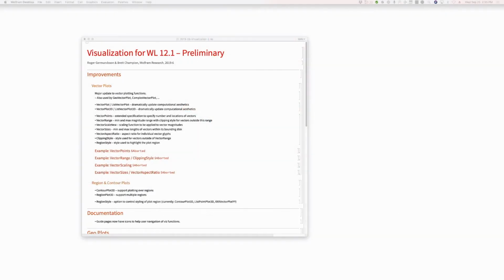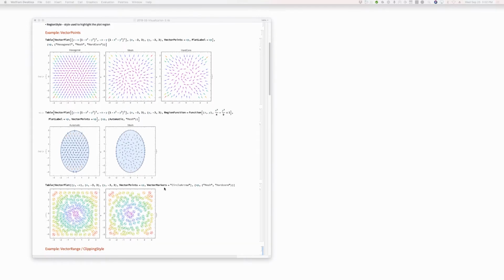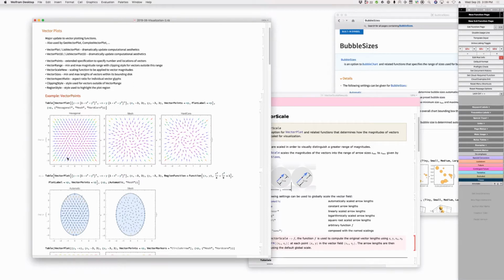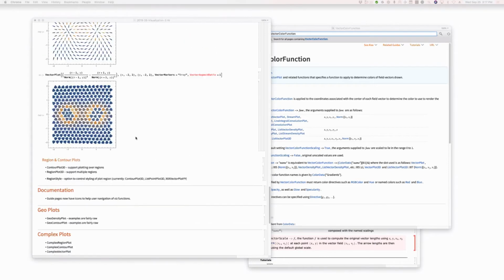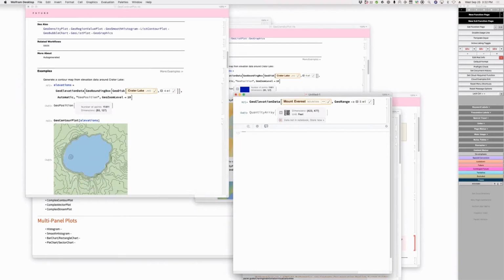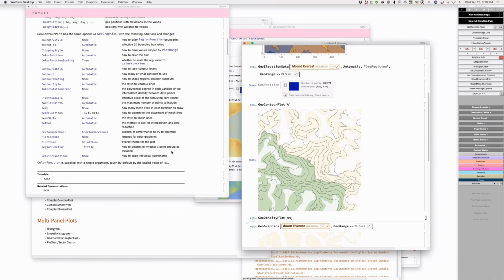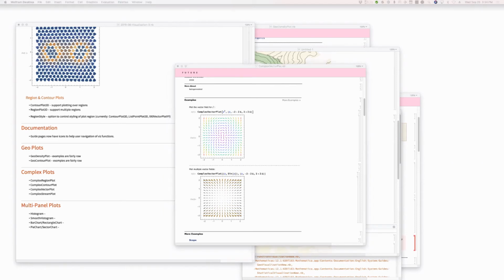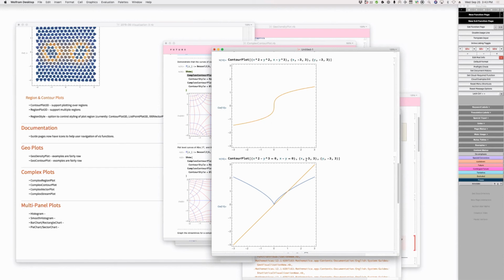Live CEOing Ep 282: Visualization Features for WL 12.1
Watch Stephen Wolfram and teams of developers in a live, working, language design meeting. This episode is about Visualization Features for WL 12.1.